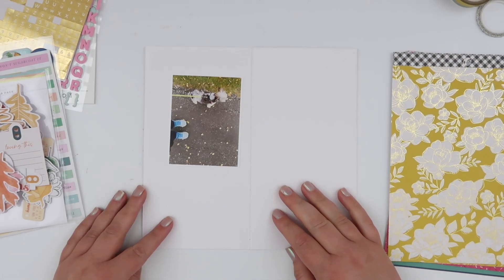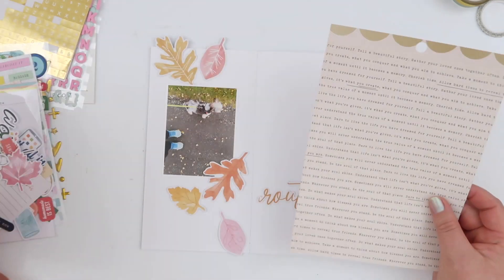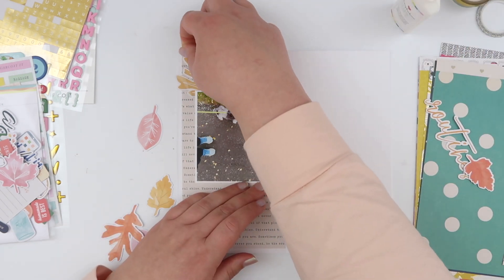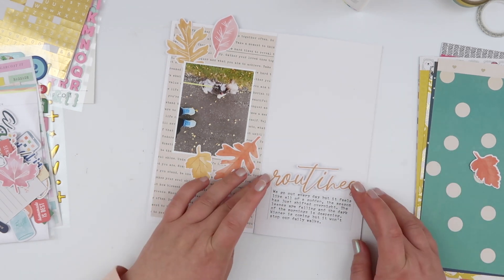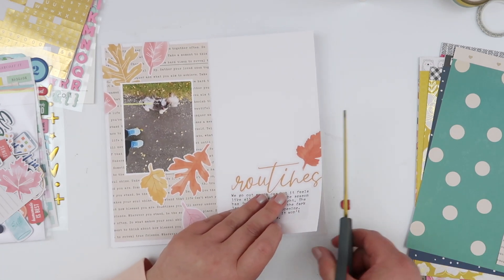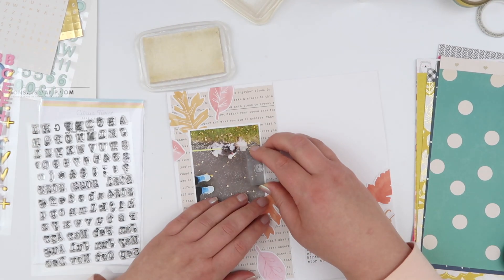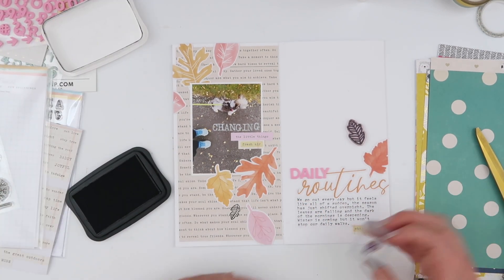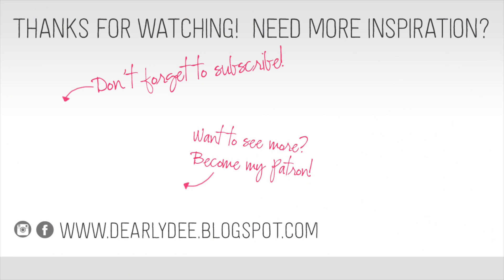Traveler's Notebook // Daily Routines // Stash Kit Layout #2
After last week's colour explosion, I went a different route for today's spread.

Like what you see? Become my Patron for only $10 a month and get access to weekly videos, monthly livestreams and a back catalogue of over 100 ad-free videos! I'd love you to join me!

MY MOST USED SUPPLIES:
Printer: Canon Pixma MG3560
Photo Paper: Canon Photo Glossy II
Printables Paper: Trophee 160gsm/210gsm in Snow